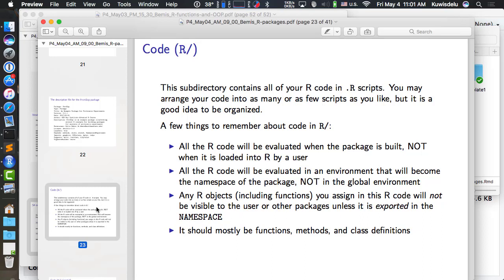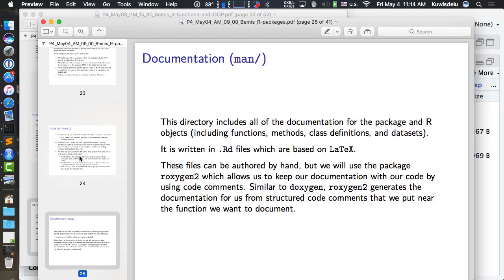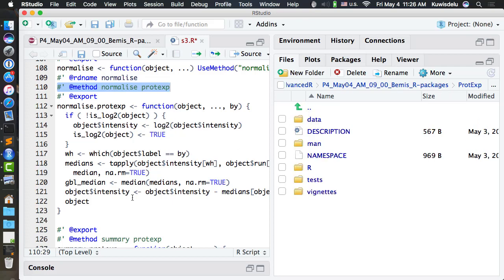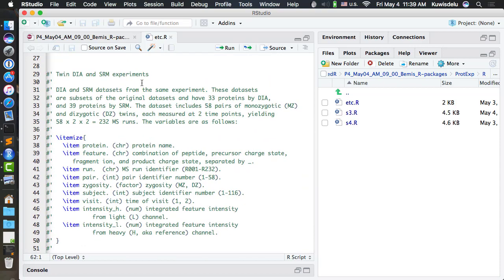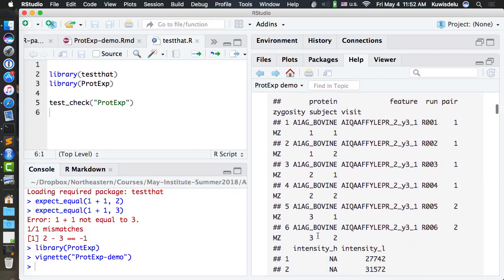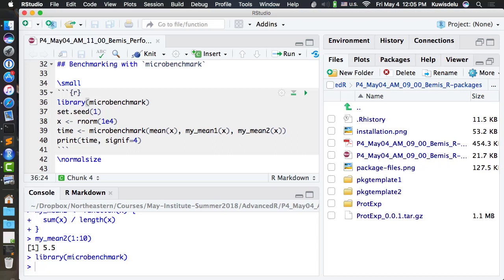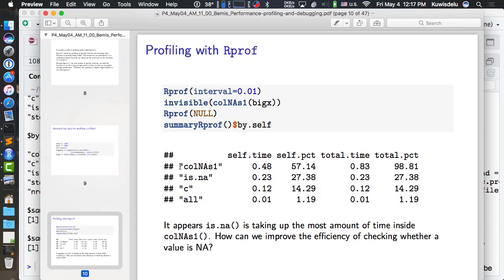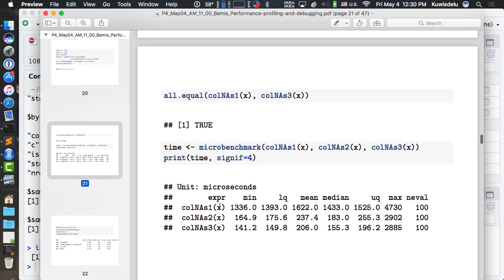Performance, Profiling and Debugging - Kylie Bemis - May 2018